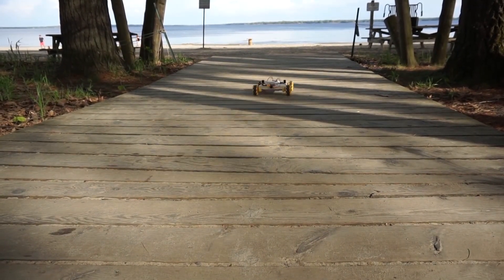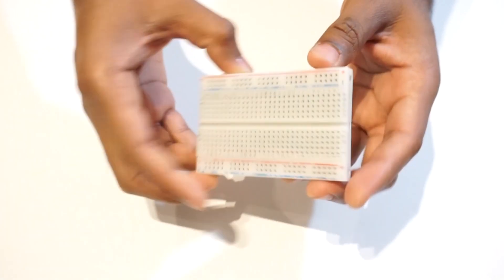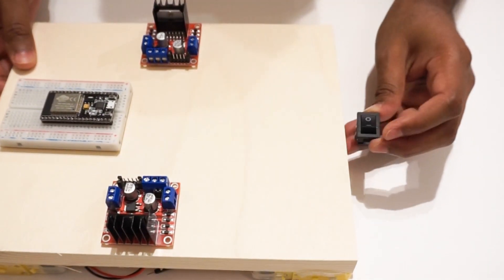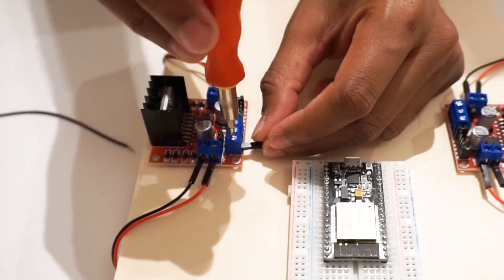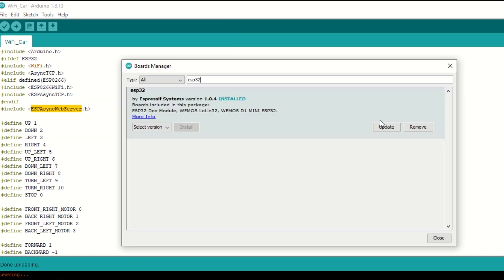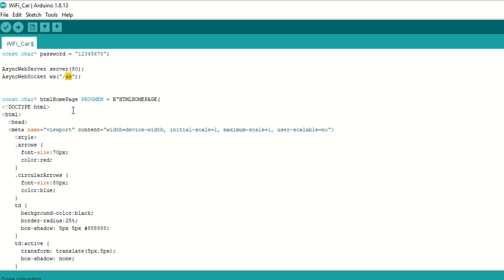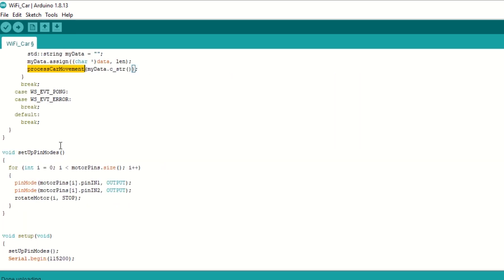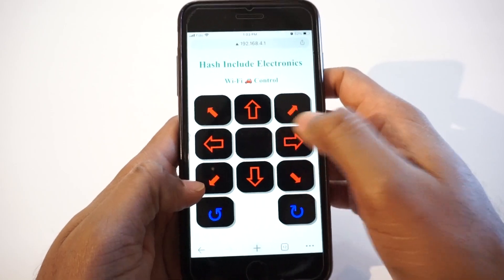Smartphone controlled WiFi car | esp32 | Mecanum wheels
Hi All,

In this video we are going to make wi-fi car using esp32 microcontroller and programmed using Arduino IDE.
We will use Mecanum wheels so that car can be moved in any direction. Car will be controlled using our mobile phone.
We will control dc gear motors speed and direction using cheap L298N motor driver module.
The same code can work for esp8266 as well after installing the required libraries.

👉Components list:
✅ESP32 board
✅TT DC Gear motors
✅Mecanum wheels
✅L298N motor driver (2 pieces)
✅Wooden plate for car chassis
✅Battery DC 7-12V (We will use lipo 3S battery)
✅Switch
✅Jumper wires
✅Glue gun
✅Double sided tape
✅Bread Board